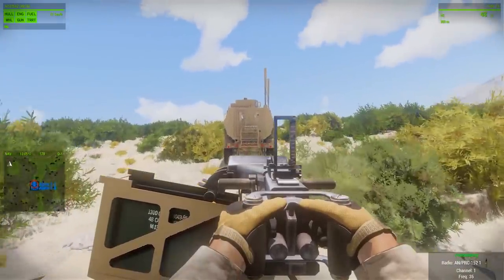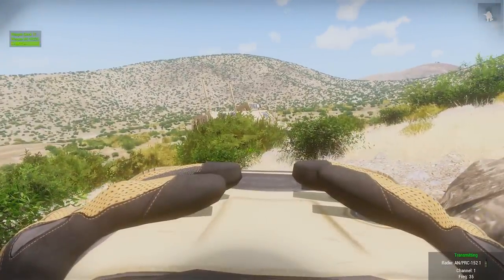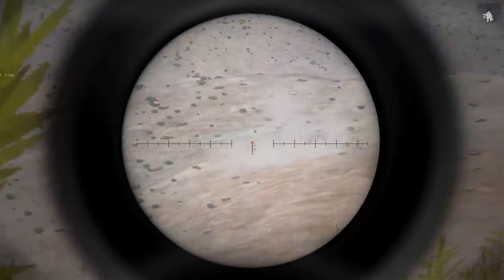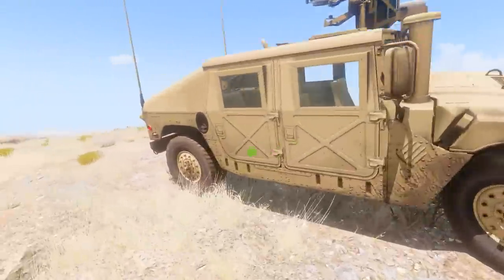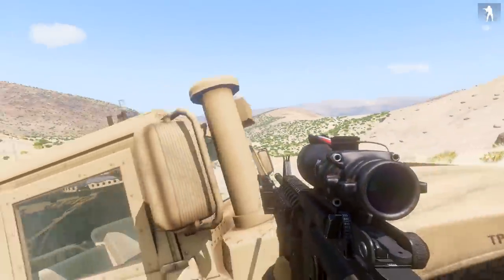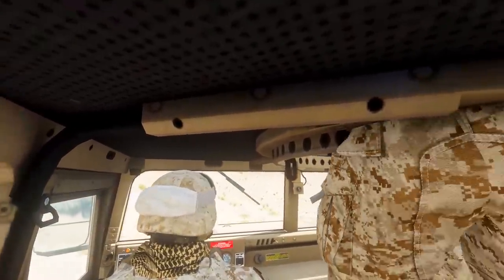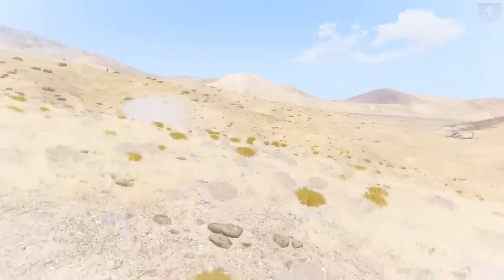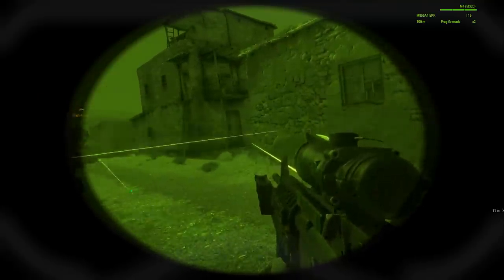HUMVEE AMBUSH - ArmA 3 Milsim Operation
▼ My Accessories ▼